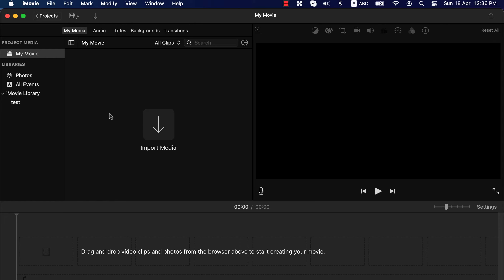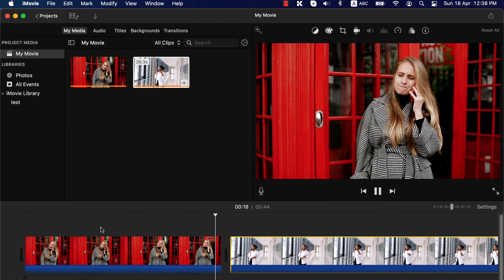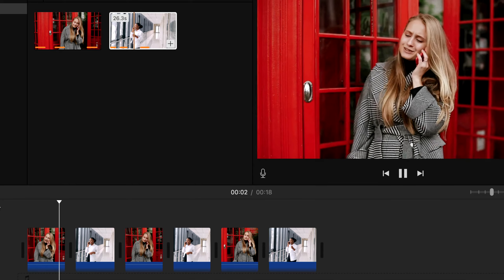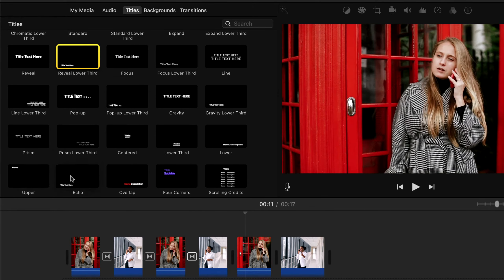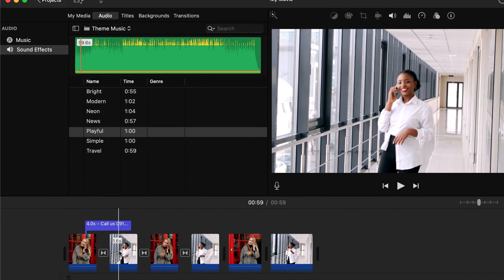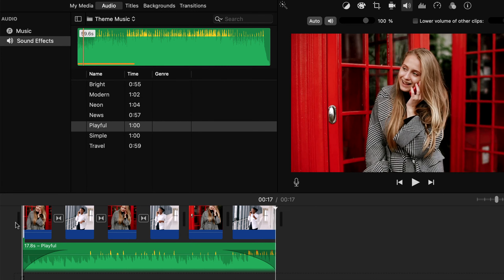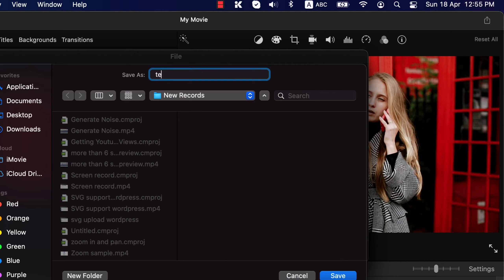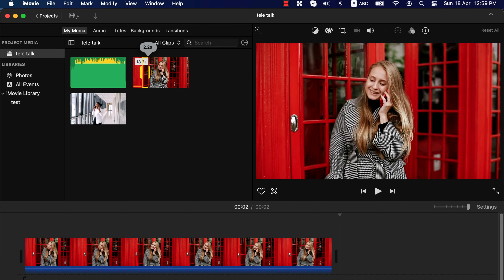iMovie Beginner Tutorial on macOS - 2024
People who watched this tutorial have rated it as one of the best tutorials for iMovie video editing for beginners. This is a beginner-level iMovie tutorial for the mac Book. You can easily edit videos for your YouTube channel using iMovie. Step-by-step instructions on how to use iMovie on macOS to edit videos.

You can also think of this tutorial as iMovie Complete Guide to Getting Started - Editing Tutorial For Beginners (2024). I have shown the most needed concepts as a beginner and only by following these as a starting point, you can start your video editing journey smoothly.

This iMovie tutorial for beginners discusses basic concepts on how to edit videos. If you are looking for a tutorial on how to edit videos for YouTube, this will help. iMovie is a completely free video editing software available on macOS.

Learn how to use iMovie from this Complete Guide to editing for beginners 2024. Video Editing skill is one of the crucial steps to making great videos. Though this video was made in 2021, its content is relevant in 2024.

I have shown:
How to import video files in iMovie
How to trim
How to split in iMovie and remove something from the middle of a clip
How to Rearrange clips
How to add sound effects
How to crop
How to export after all the editing is done